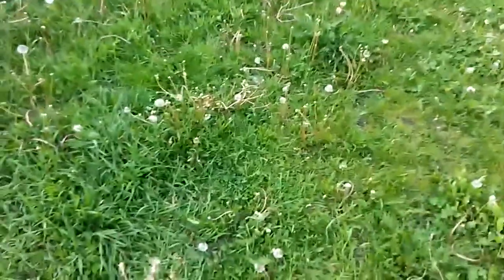FlyaFootball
What does it look like to ride inside a football? I find out with a quick hack.